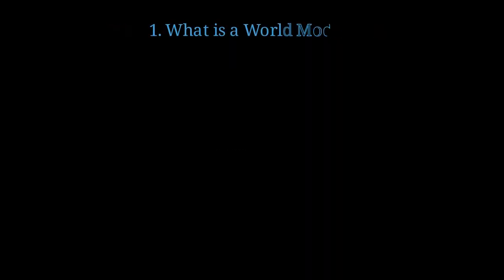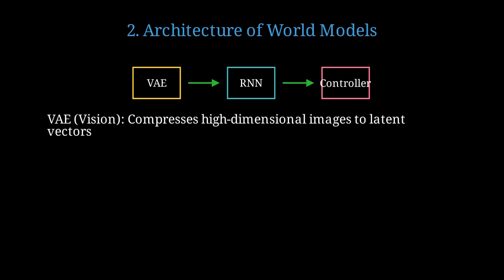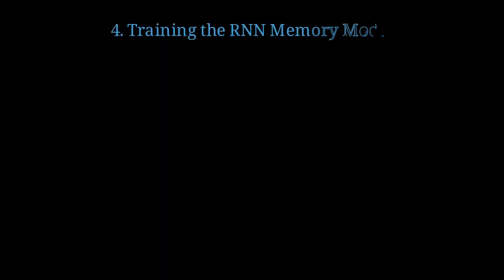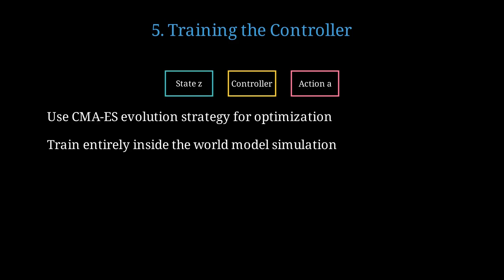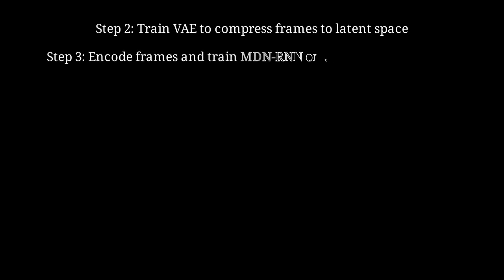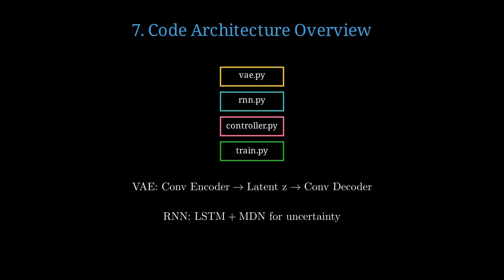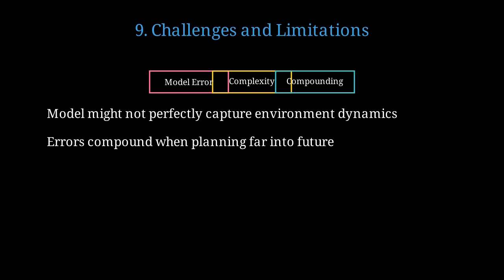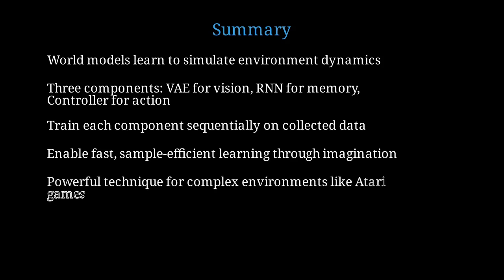How to Implement World Model for Atari Pong with 4-Layer LSTM and 128-Unit Dense Layer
In this video, we'll explore the concept of world models and their application in reinforcement learning, specifically focusing on World Model-based RL. You'll learn about the key components of a world model and how they can be used to improve agent performance. We'll also delve into the implementation details of a world model for the classic Atari game Pong.

In this video, you'll learn:
- How to design a 4-layer LSTM architecture for the world model predictor
- The implementation of a 128-unit dense layer for the state and action predictors
- How to use the world model in conjunction with a policy network to achieve superior performance in Atari Pong

Perfect for students studying Artificial Intelligence and Machine Learning.

worldmodels rl reinforcementlearning artificialintelligence machinelearning deeplearning atari pong implementation tutorial homework studyhelp examhelp exam prep computer science ai research